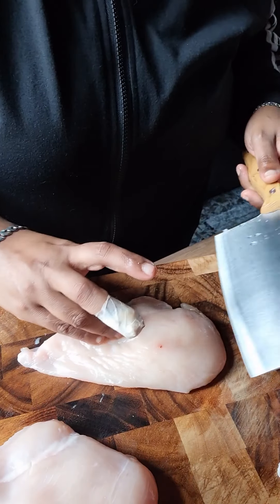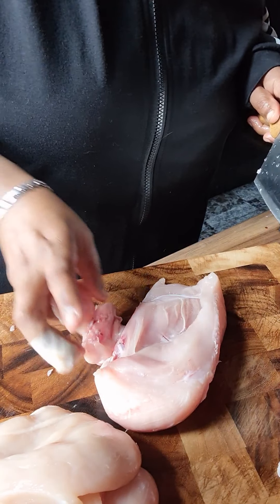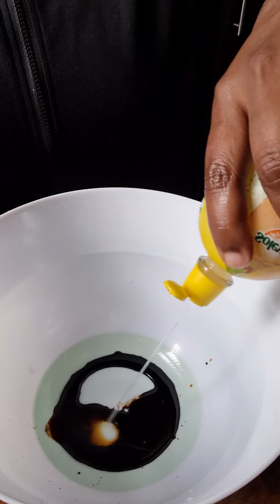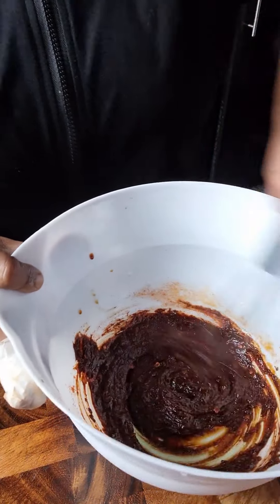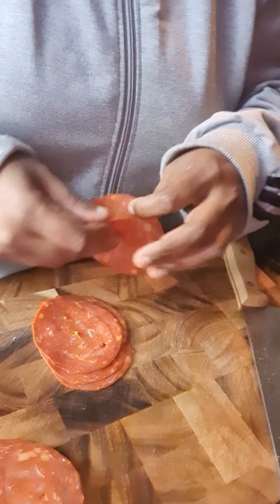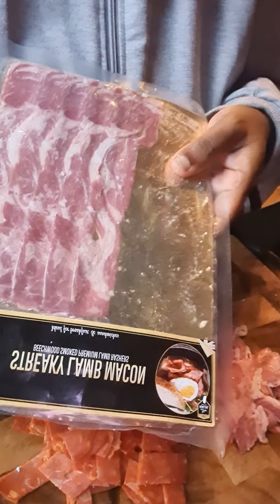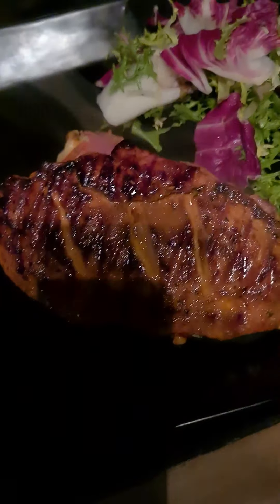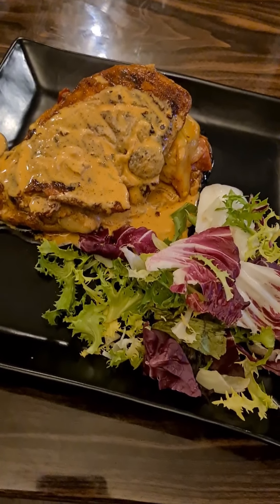join me making stuffed chicken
this is absolutely yummy, stuffed the breast with chorizzo, cheese and bacon rashers.. u can put wateva you fancy.. so juicy and tender.. try this and let me know what you think